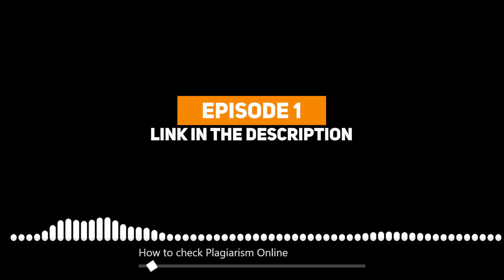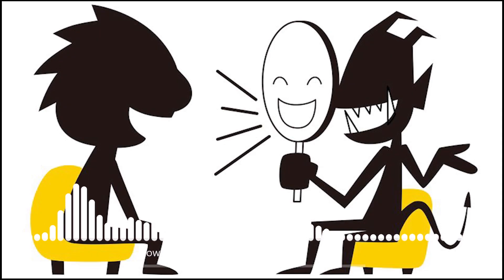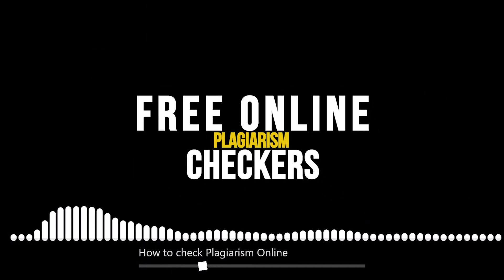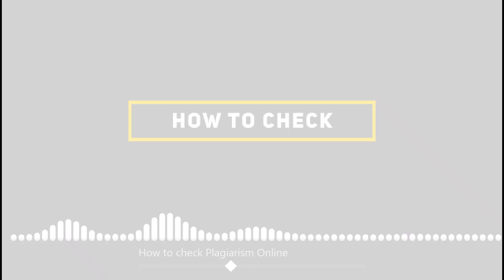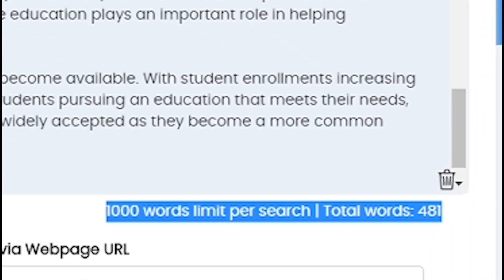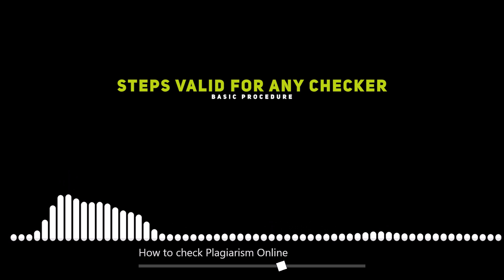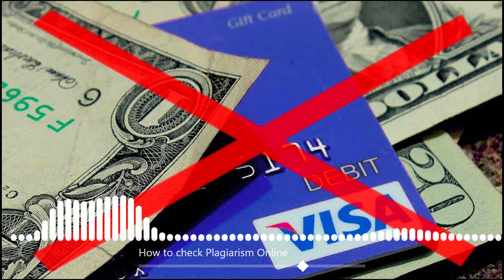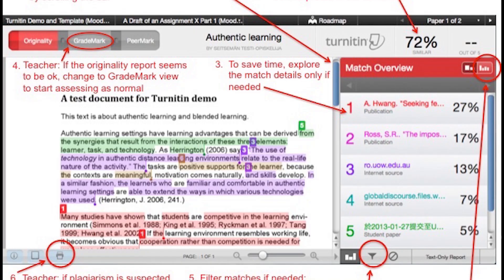How to check Plagiarism Online | Best plagiarism checker | In sinhala ( Episode 2 )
This is the second video from the smartlist educational video series. In the first video we talked about what plagiarism is and the importance of plagiarism. This video discusses about how to check plagiarism in a document and what exactly are the most accurate free online plagiarism checkers available.

🔥 The best online free plagiarism checkers I've found:
**Dupli checker
*Paperrater
*Copyleaks
*Quetext ( limited checks )
* Plagiarisma
**Smal Sea tools

Created by : Dimantha sanjula pannilage
SHARE VIDEO WITH YOUR FRIENDS.